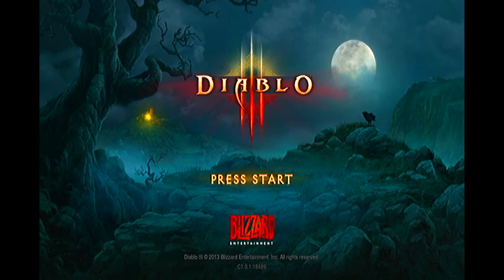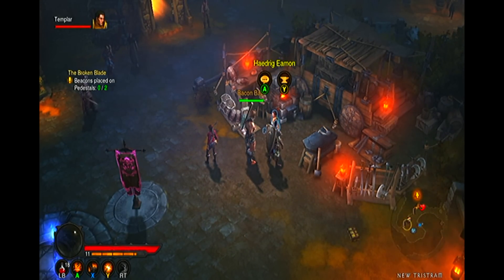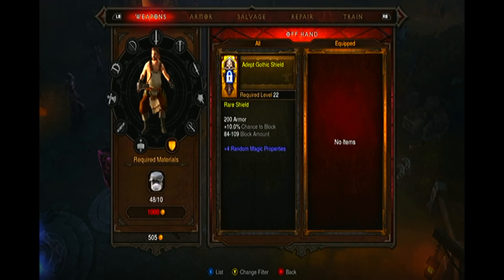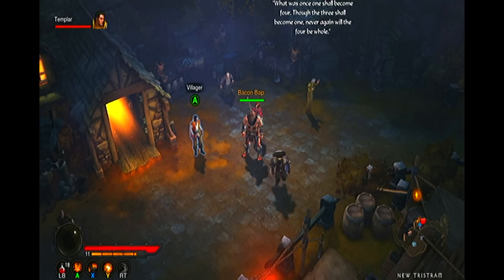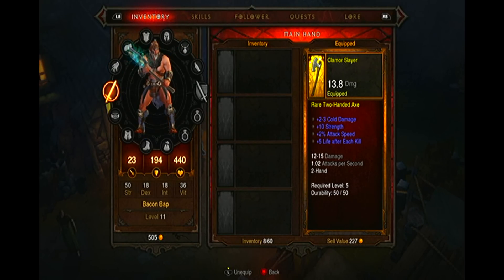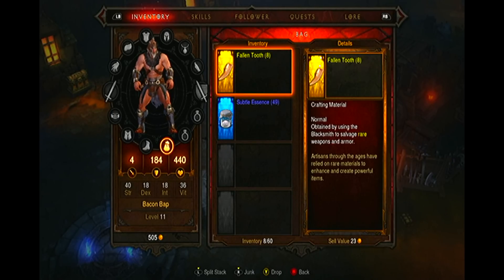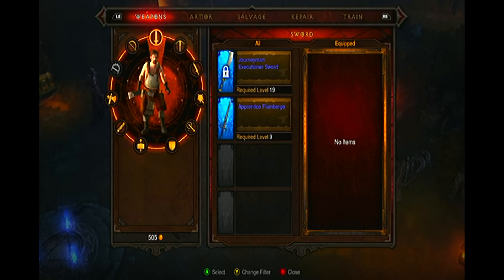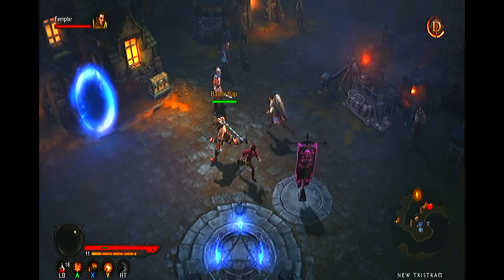Diablo 3 Xbox 360 Blacksmith Guide | How To Prepare For & Use Blacksmith | Best Equipment!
A complete guide to The Blacksmith character in Diablo 3 on the Xbox 360. This guide will show you the best ways to prepare for using the Blacksmith from the very second you start a new game including training the blacksmith and ensuring that you get the very best equipment from him as soon as it becomes available at all points in the game!

This is my Diablo III guides series where I will be showcasing both beginner and professional tips to make the game a little bit easier for you. I hope you find these tips helpful! Feel free to send me guide requests!

===MY CHANNEL ARTISTS!===

Thank you to "MP Designs" for my awesome Zombie Kitty channel page art.

TWITTER! - @LetsPlayCat

Drop me an inbox message and we can strike a deal to feature you in my video descriptions and video annotations to be advertised to over 8,000 subscribers!

I ADVERTISE CHANNELS! Just drop me an inbox message and we can strike a deal. Here are channels I am currently advertising: